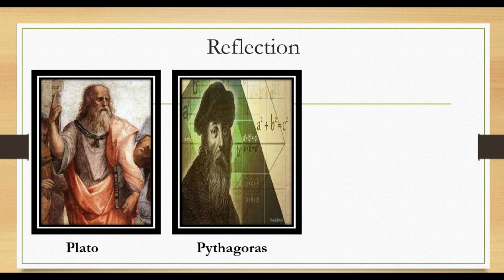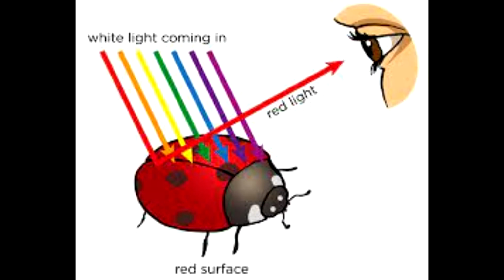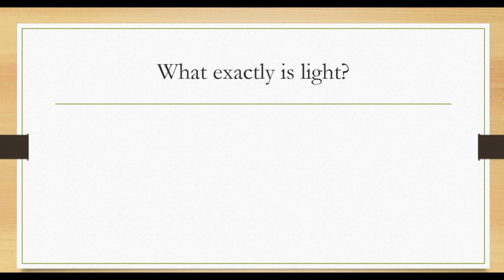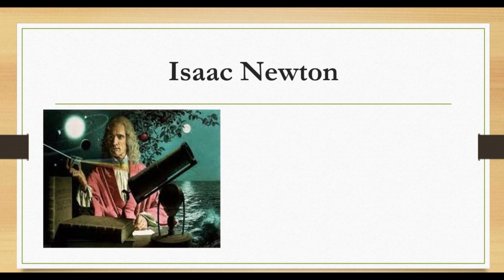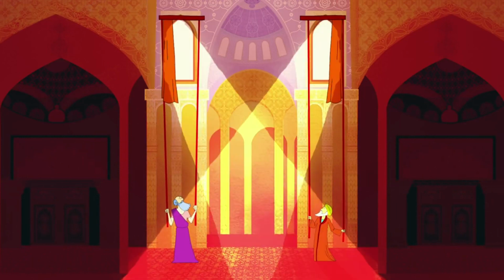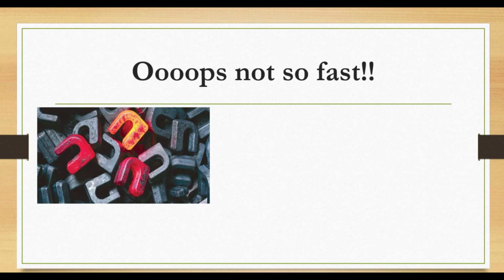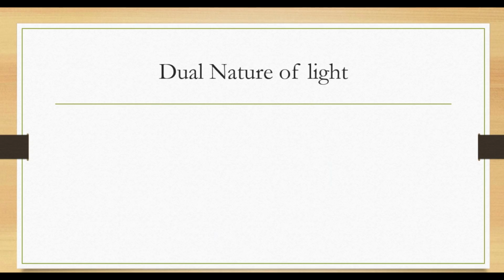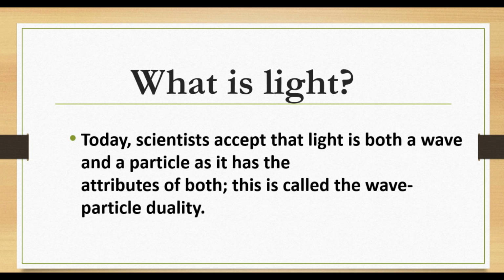Video lesson: LIGHT (Physical Science)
Behavior of Light.